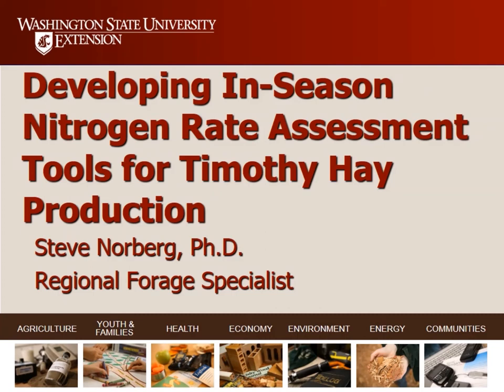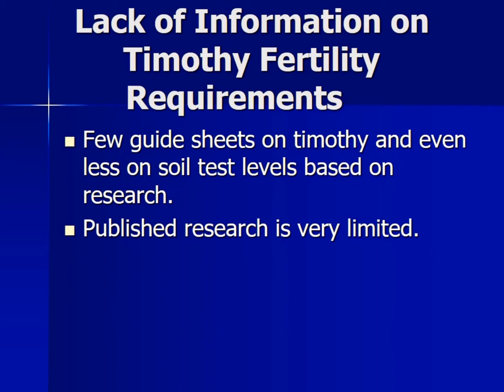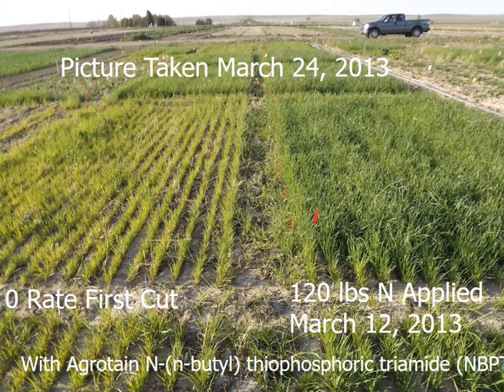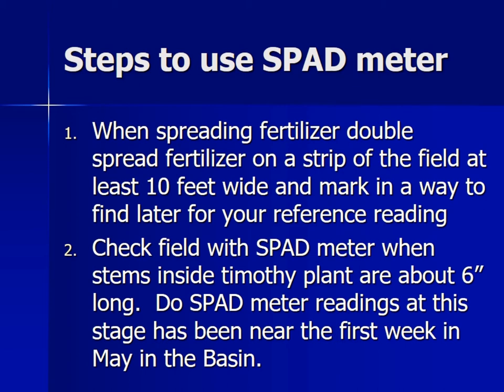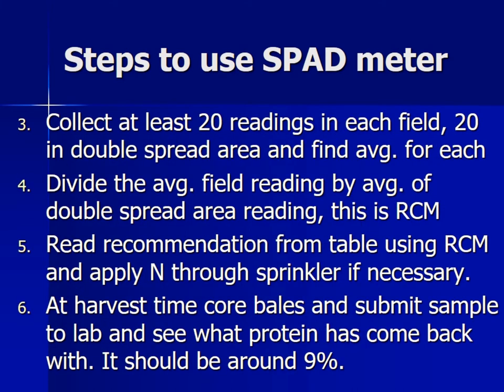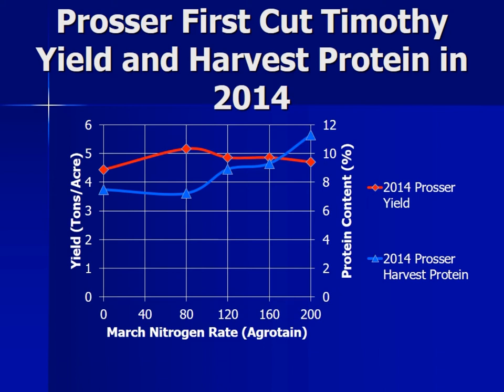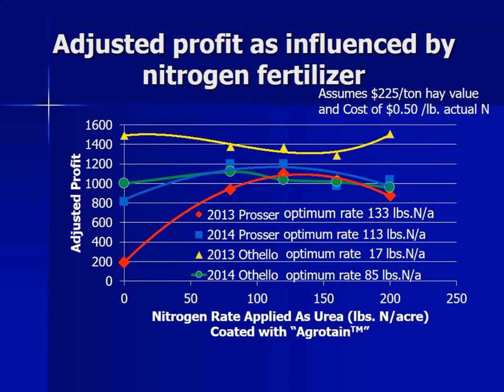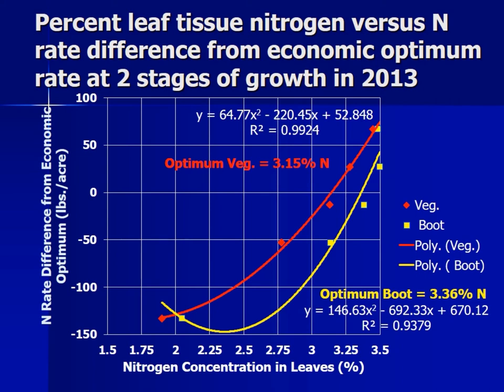Steve Norberg, Regional Forage Specialist, Washington State University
Developing In-Season Nitrogen Rate Assessment Tools for Timothy Hay Production